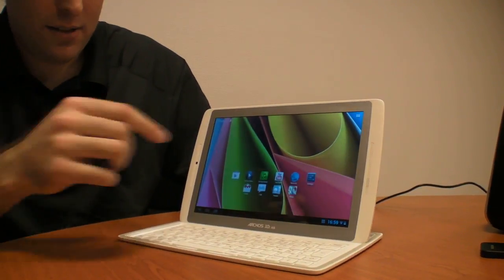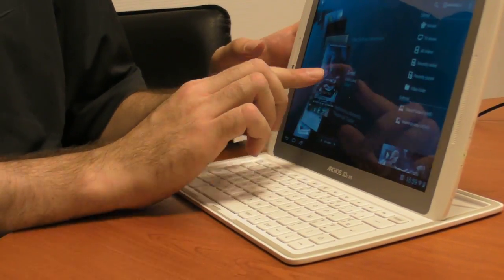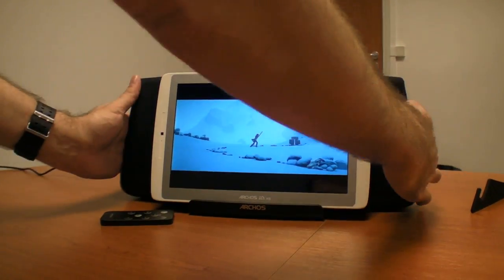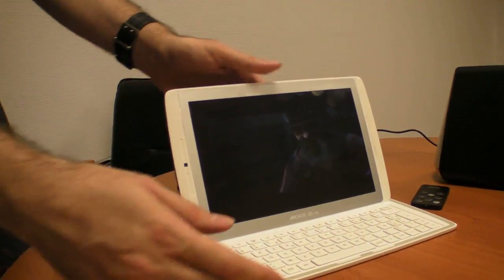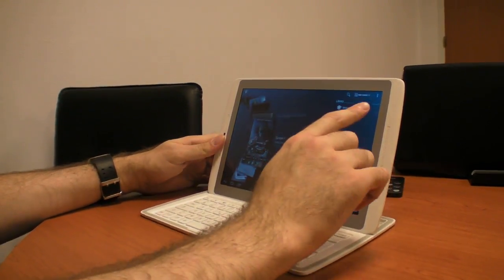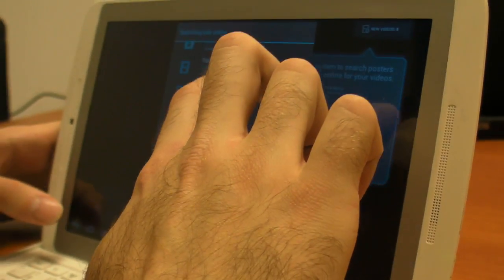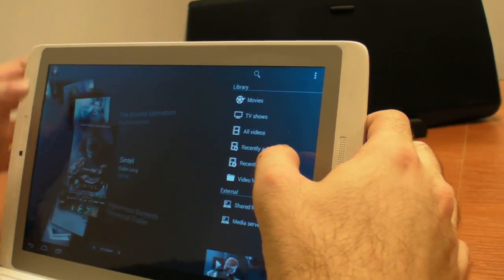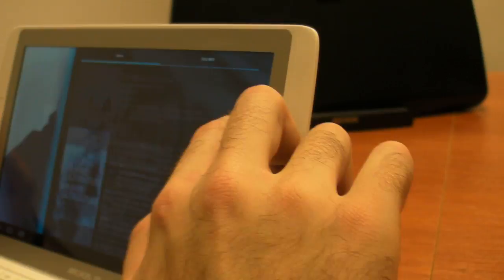Android 4.1 firmware on Archos 101 XS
Archos updates the firmware on their latest high-end $299 Archos 101 XS Tablet to 4.1 Jelly Bean, fully using hardware acceleration, integrating Google's Project Butter, now with Google Now support, Archos also has upgraded some of the web-based meta-data functionalities in their Video Player application, it automatically detects videos that need meta data, posters and fan arts loaded in so that you can have a more interesting way to browse through your movies and tv shows library. This video also features the $49 Keyboard Coverboard Dock and the new $149/149€ dual-25W stereo Archos Speaker Dock.